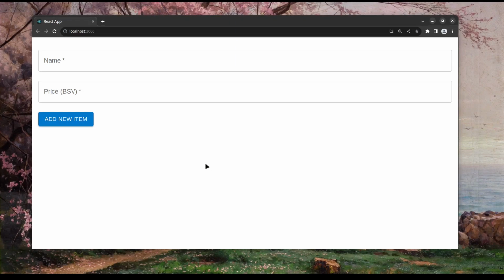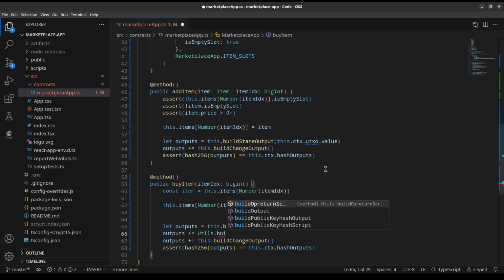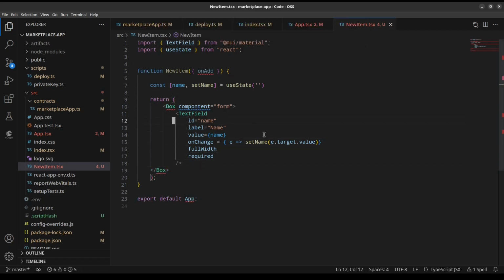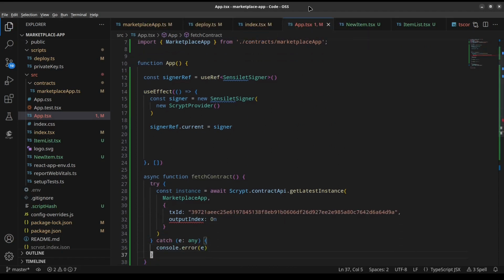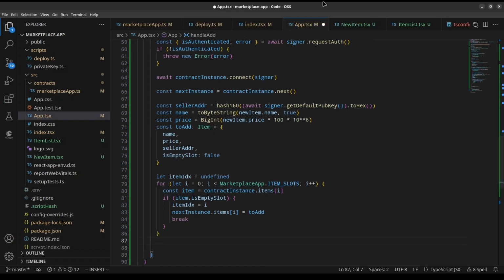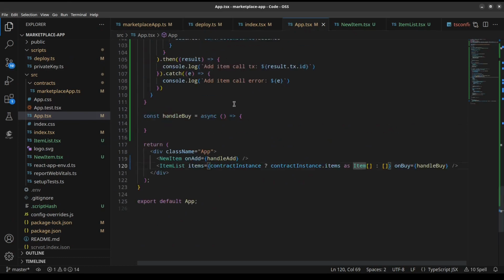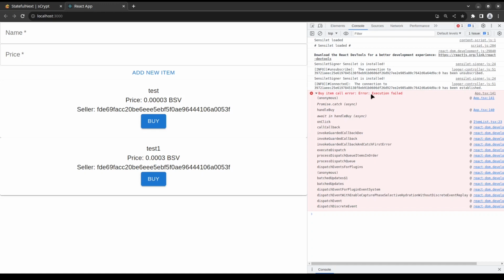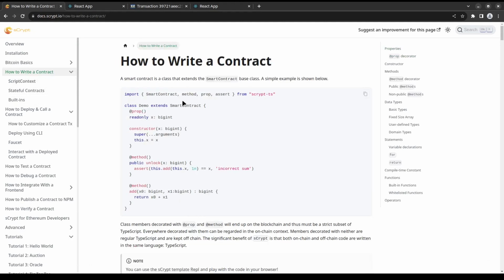Tutorial 2: Building an On-chain Marketplace dApp on Bitcoin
Welcome back, blockchain enthusiasts! We're thrilled to present the second video in our Web 3.0 development tutorial series. Today, we will be focusing on building a marketplace application on Bitcoin SV, leveraging sCrypt.

In this episode, we'll construct a decentralized marketplace application, demonstrating how Bitcoin could improve traditional e-commerce by ensuring transparency and security in transactions, without relying on a central service provider.

Remember, you're not alone on this journey. Join our scrypt channel on Discord to connect with a lively community of developers, share your progress, ask questions, and get help when needed. Here's the link to join

We're excited to learn and build with you. Happy coding!

Timestamps:

0:00 - Intro
0:29 - App Showcase
1:25 - Creating New Project
2:32 - Smart Contract - Implementation
11:57 - Smart Contract - Compilation and Deployment
14:13 - Front-End - Loading Artifact and Init sCrypt Service
17:14 - Front-End - Layout
29:30 - Front-End - Add Item Logic
53:53 - Front-End - Buy Item Logic
1:07:36 - Front-End - Final Touches
1:11:56 - Wrap Up